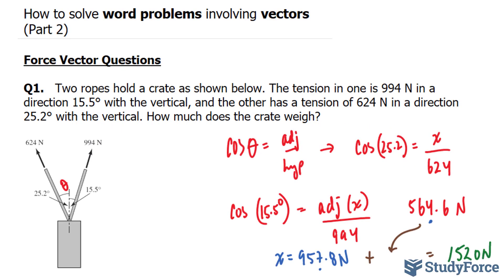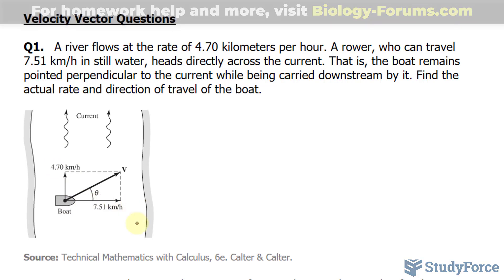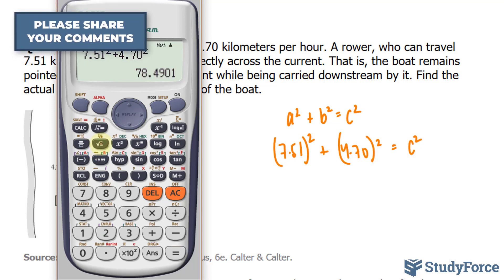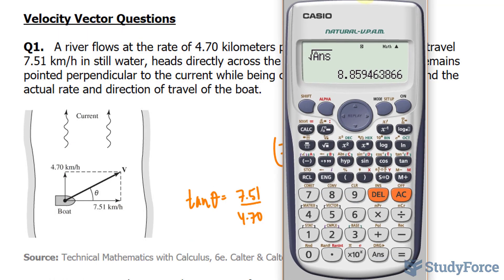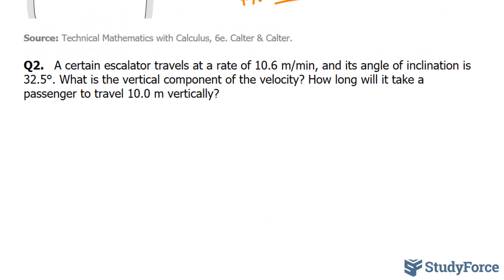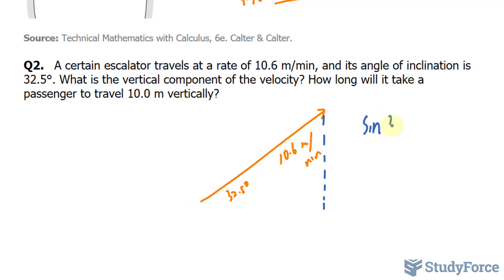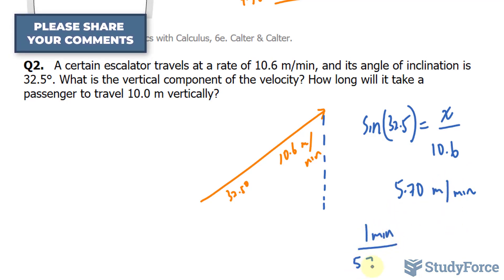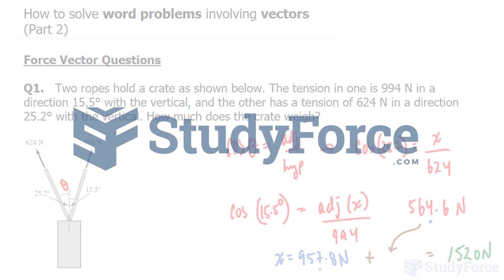📚 How to solve word problems involving vectors (Velocity Vectors, Part 2)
Velocity Vector Questions

Q1.   A river flows at the rate of 4.70 kilometers per hour. A rower, who can travel 7.51 km/h in still water, heads directly across the current. That is, the boat remains pointed perpendicular to the current while being carried downstream by it. Find the actual rate and direction of travel of the boat.

Q2.   A certain escalator travels at a rate of 10.6 m/min, and its angle of inclination is 32.5°. What is the vertical component of the velocity? How long will it take a passenger to travel 10.0 m vertically?